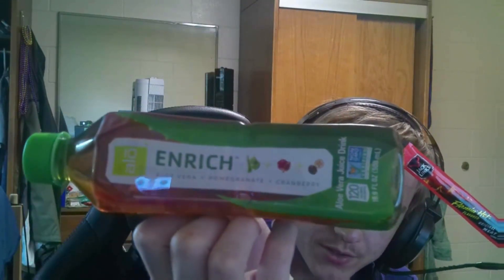Trying Things #19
Today I try a Flaming Hot Jack lings meat stick and Alo Enrich aloe vera juice drink. They were... interesting. Aloe pulp makes me feel weird.